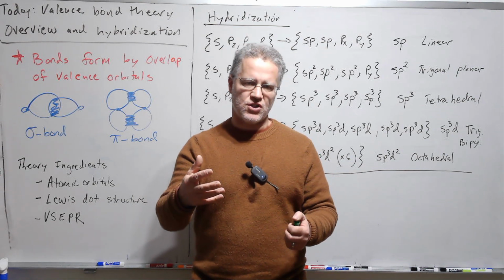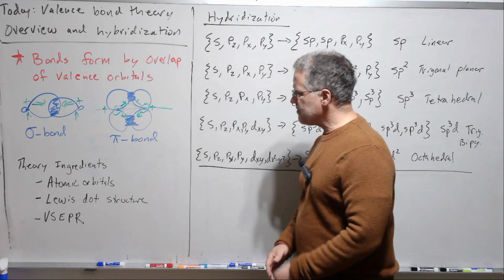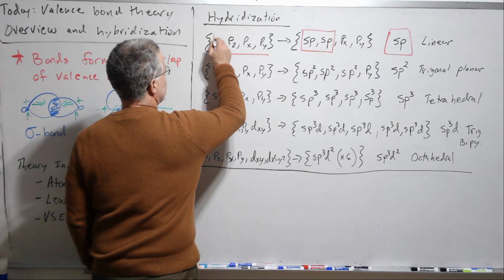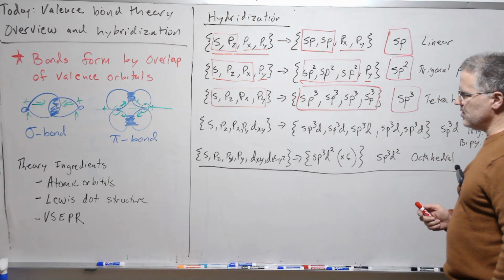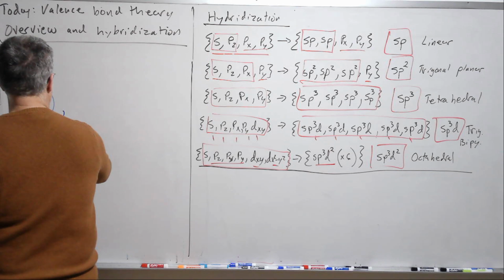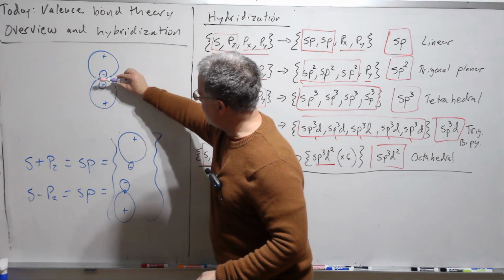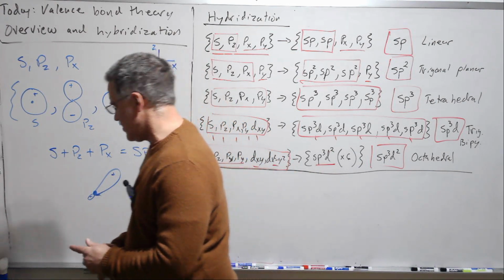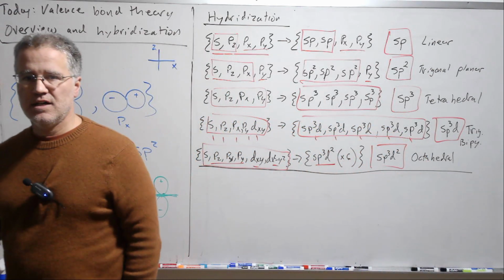Valence Bond Theory 1: Overview and Hybridization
Delve into the foundational concepts of chemical bonding with "Valence Bond Theory 1: Hybridization," a crucial lecture in our "Introduction to Physical Chemistry I" series. This video unravels the concept of hybridization, where atomic orbitals mix to form new hybrid orbitals, providing a deeper understanding of molecular shape and bonding. Learn about the different types of hybridization—sp, sp2, sp3, and beyond—and how they determine the geometry and bonding capabilities of atoms in molecules. This lecture is essential for students looking to grasp the intricacies of molecular structure from a quantum mechanical perspective.

For a more comprehensive exploration of Valence Bond Theory and other topics in physical chemistry, visit our course